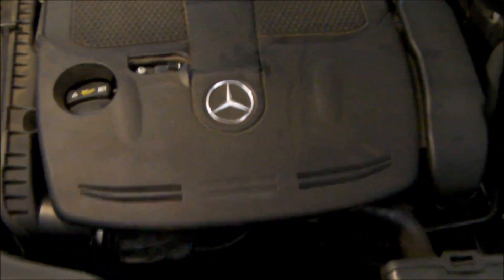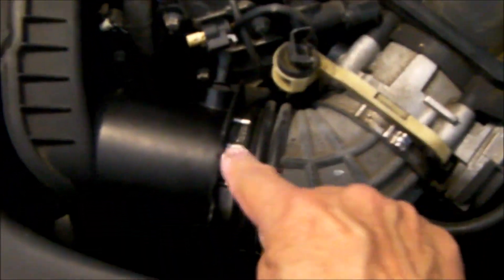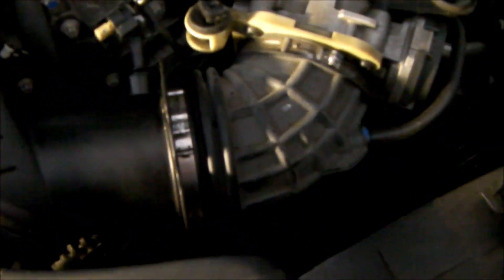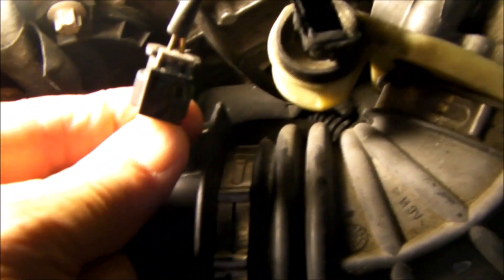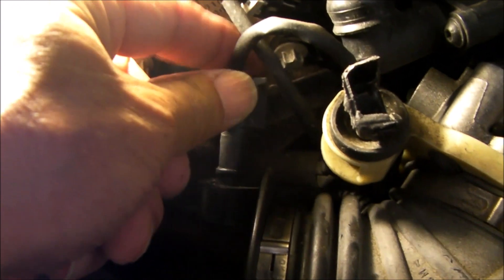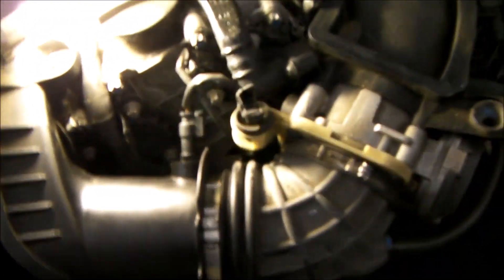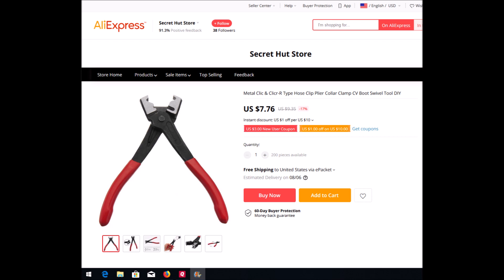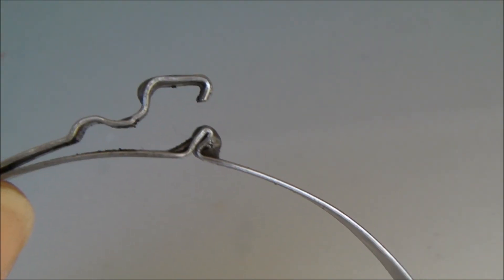Mercedes 2014 E350 M276 engine single air filter change, closeup clamp & sensor plug removal details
Video focuses on the details of the large clamp and sensor connector so you can see how to remove them.    There are other videos available on youtube showing many other steps and details but those videos do not show the clamp mechanism or details about sensor removal.
Get cash back for many your online purchases thru TopCashBack.